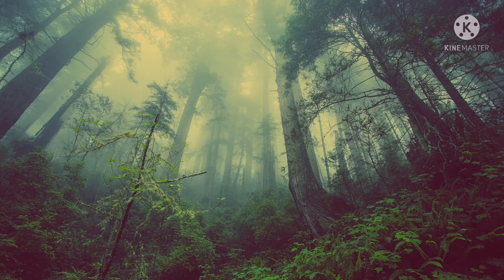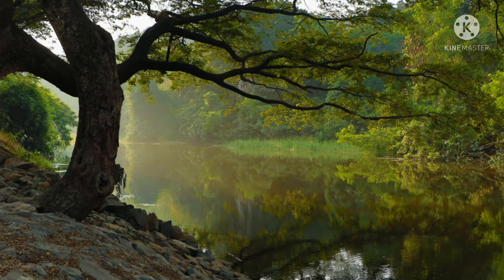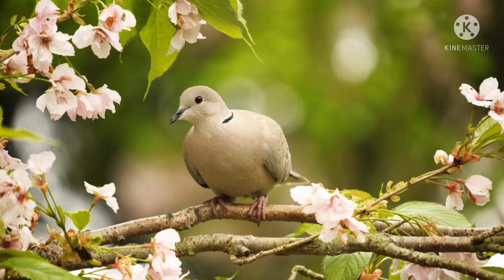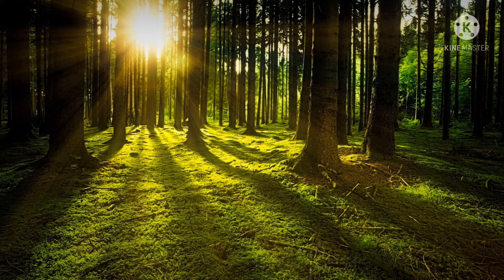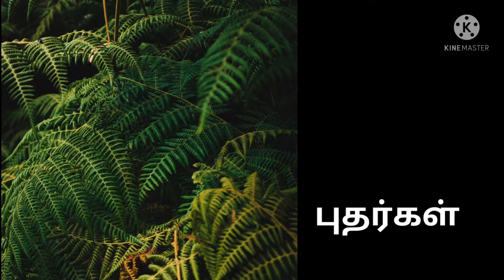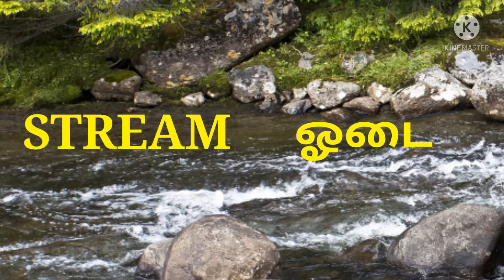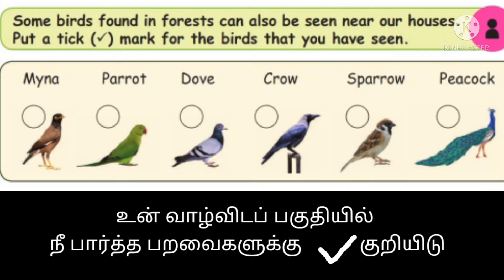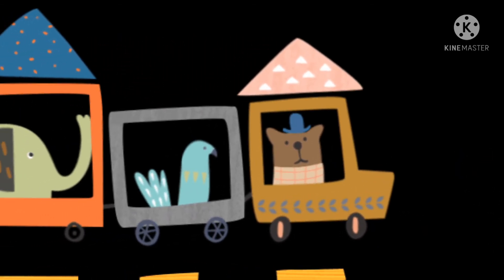Class 2 - ENVIRONMENTAL SCIENCE - 1. OUR ENVIRONMENT - FOREST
This video gives an idea about forest to the children. Let them enjoy and learn.

Please give your valuable comments and suggestions to improve the quality of content. Thank you